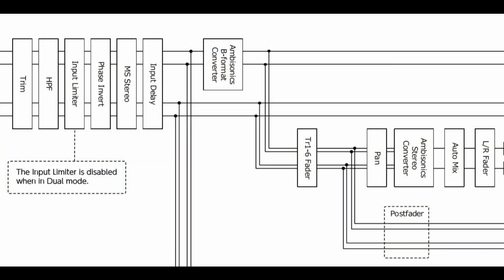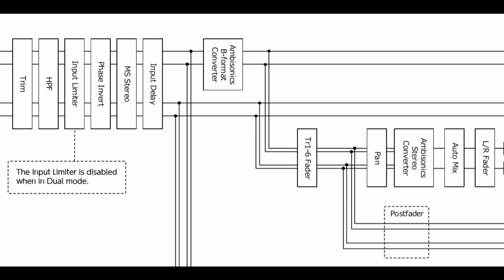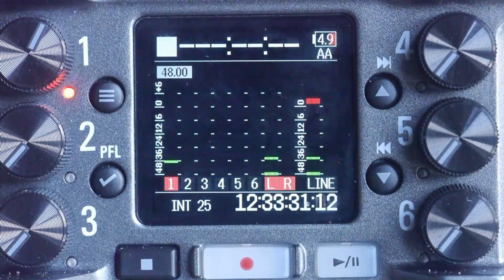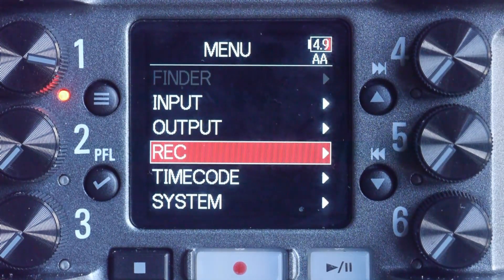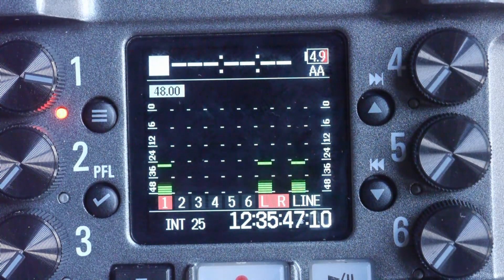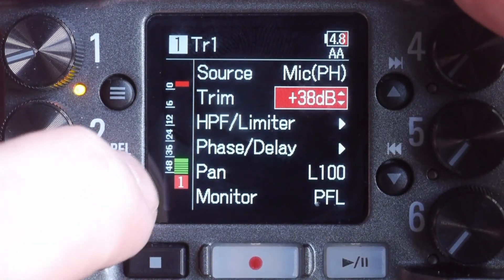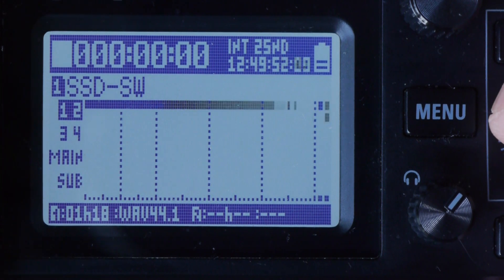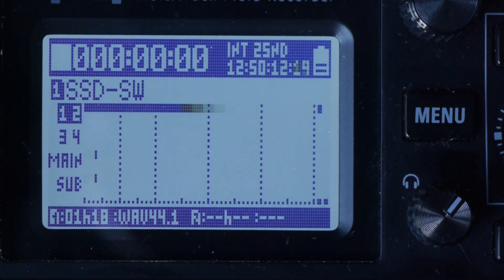Recording with the Zoom F6 - Why I think it still needs a firmware update!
The Zoom F6 is a brilliant recorder but not perfect A look at recording options and what workflows are available. And a plea for a firmware update.